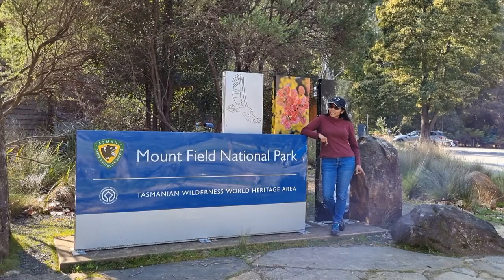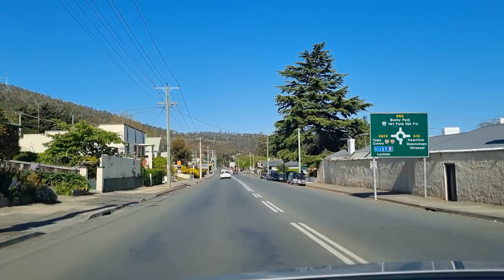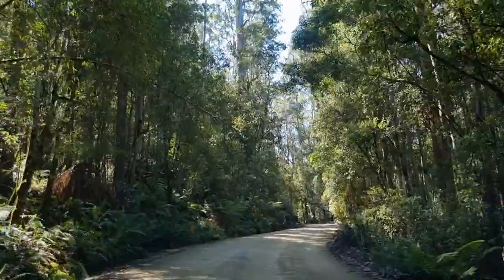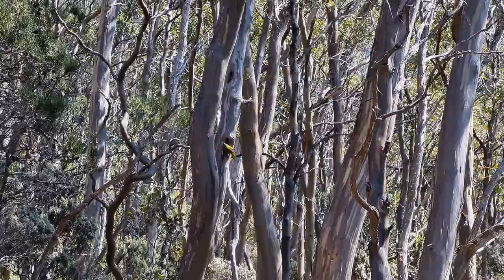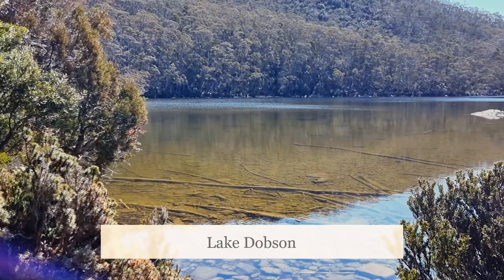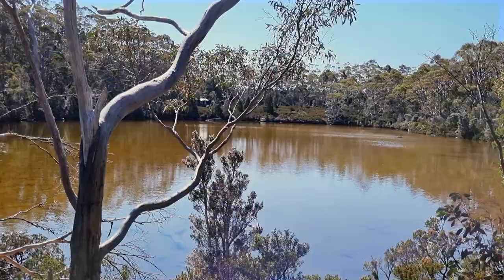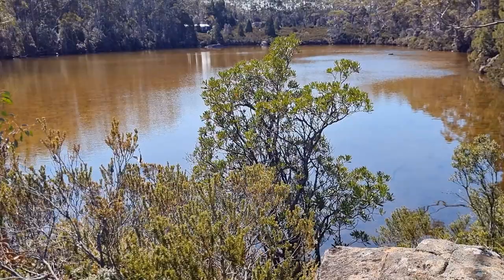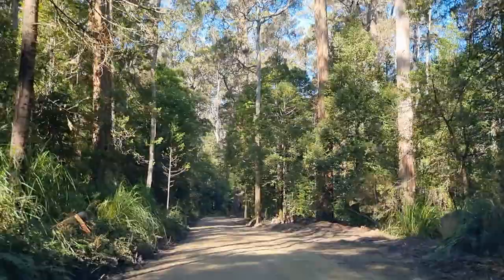Lake Dobson | Mount Field National Park | Tasmania Travel Guide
Lake Dobson is located about 90kms away from Hobart and 15 kms from mount field national park visitor’s centre. After the visitor’s centre, the road is unsealed, winding and narrow. Lake Dobson is about 1033m above the sea level. The walk around the lake takes only about 40 mins.